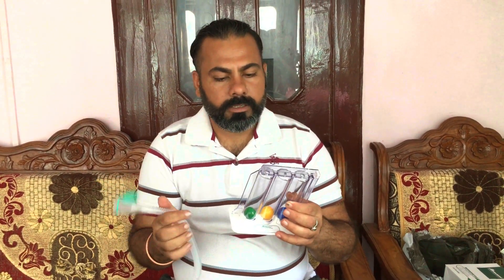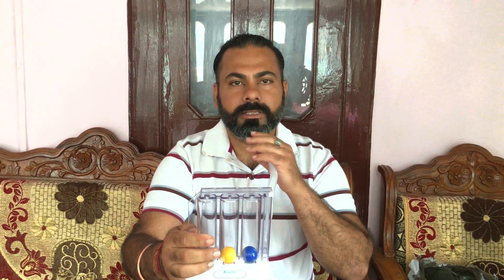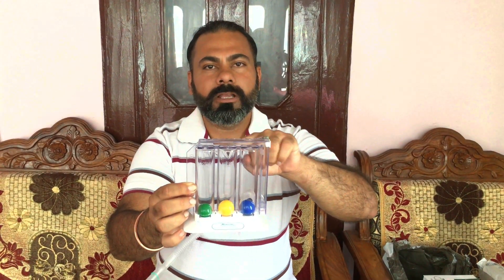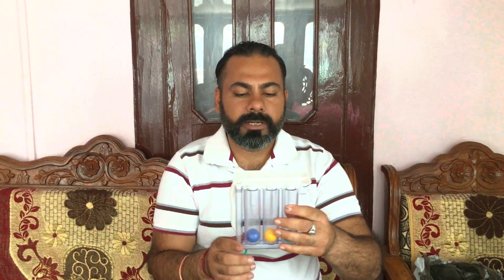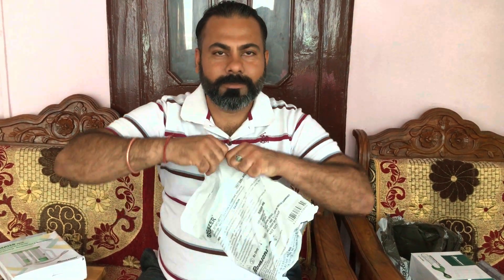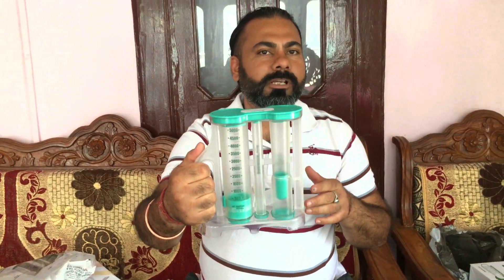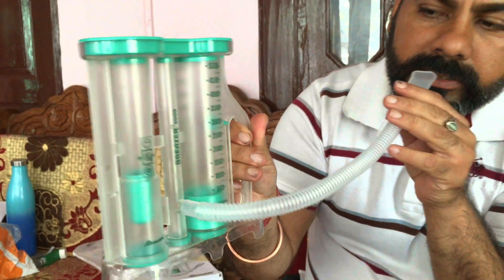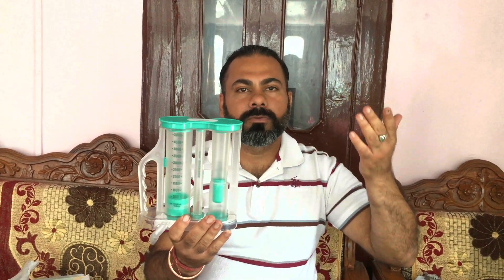Respirometer vs Incentive Respirometer for Lung Exercise | Product Review | Spirometer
Ultimate Comparison: Respirometer vs Incentive Respirometer for Lung Exercise | Product Review

Link:
Romsons Respirometer Deep Breathing and Lung Exerciser

Romsons Breazer 5000 Volumetric Respiratory Exerciser

Join me in this in-depth product review as I compare two essential lung exercisers: the Respirometer and the Incentive Respirometer. In this video, I’ll break down their differences, quality, and effectiveness in improving lung capacity, especially for asthma patients and those with other respiratory conditions.

Highlights:

Comprehensive comparison of Respirometer and Incentive Respirometer
Detailed analysis of product quality and features
Practical use cases for asthma patients and others with lung conditions
Insights on measuring and improving lung capacity
What to Expect:

Honest and detailed product review
Demonstrations of how each device works
Tips on choosing the right lung exerciser for your needs
Valuable information for anyone looking to enhance their respiratory health
📅 Date of Shoot:
Captured in July 2024, showcasing the latest in lung exercise technology.
🎥 Gear Used:
IPhone 15 Pro max  - Ensuring high-quality, action-packed footage.